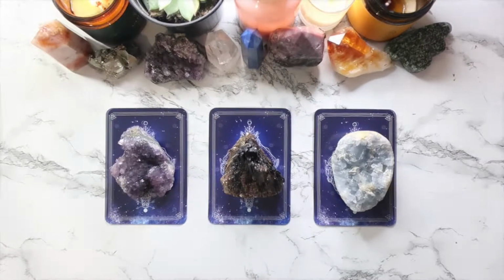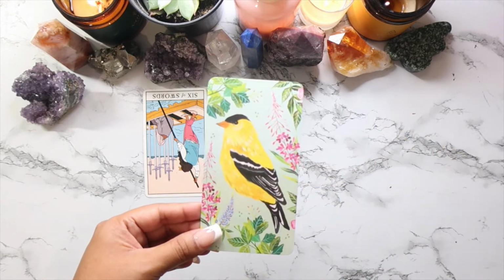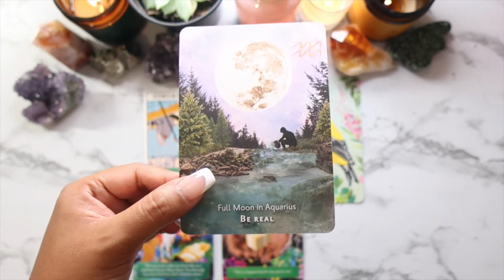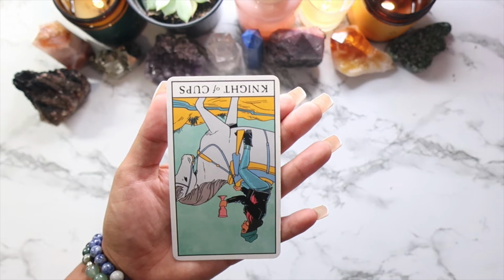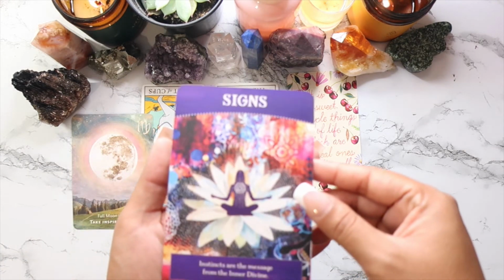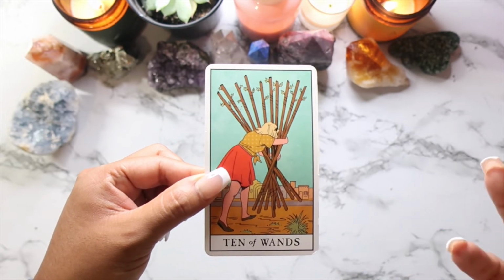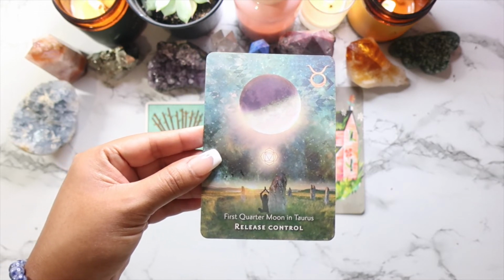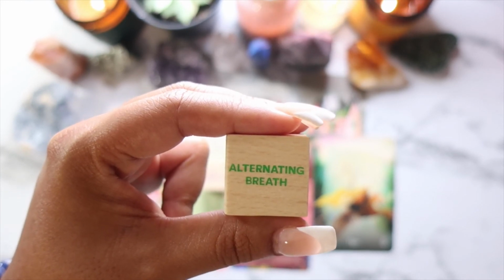Find Out The Type of Self-Care You'd Benefit From The MOST 💐 PICK A CARD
Today's pick a card reading is all about answering the question, “WHAT KIND OF SELF CARE DO I NEED RIGHT NOW?”

We're going to dive into what kind of emotional, physical, and spiritual self-care you need the most at this moment in time.

Whether you need rest, time off, or more quality time with those you love, we're going to get clarity around what you need to recharge your energy during this time.

💛 If you're new to pick-a-card readings, here's how it works:

1. Pick the pile (or crystal) that you feel the most drawn to (if you need more time, please pause the video).

2. Go to the description of this video, find the timestamp that is linked to your pile, and skip ahead to your personal reading.

Note: This pick a card tarot and oracle card reading is timeless, which means that the messages in this reading aren't restricted to any time period and the messages are meant for you whenever you come across this video.

⚡️TIME STAMPS:

0:00 Welcome!

1:03 Pile Selection

2:56 Card 1 (Amethyst Crystal)

26:40 Card 2 (Black Tourmaline Crystal)

43:13 Card 3 (Celestite Crystal)

🦋 AMAZON WISHLIST

🌙 DECKS/BOOKS USED:

The Modern Witch Deck by Lisa Sterle

How to be a Wildflower Deck

Divine Abundance Oracle Cards

Moonology Manifestation Oracle Cards

Self-Care Deck

Divine Animals Oracle

✨/ABOUT ME/:

Hi! I’m Naomi! I’m an Empath, Mother, Personal Development Podcaster, and an Internationally Board Certified Life Coach and Neuro Linguistic Programming (NLP) Practitioner.

I love empowering humans from the inside out through personal development, spirituality, and astrology.

1. This is NOT a replacement for medical or professional advice from a doctor or licensed professional. You are responsible for your decision making.

2. Thank you for supporting Naomi Courtney Co. so I can continue to provide you with free content each week!

3. Personal readings can ONLY be booked via my websites (MODERNMUSECRYSTALS.COM and NAOMICOURTNEYCOACHING.COM). Please be aware of fake/scammer accounts asking you about personal readings. I will never message/email/phone anyone about soliciting personal readings. Please block, report, and never give your personal information out.